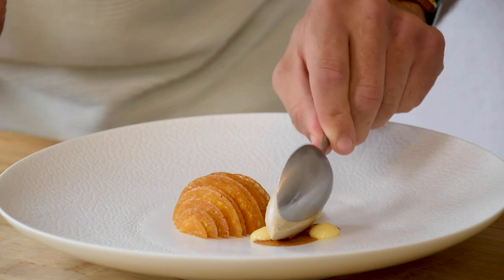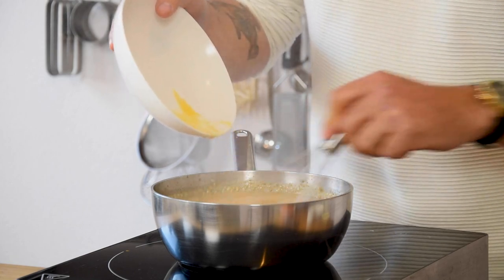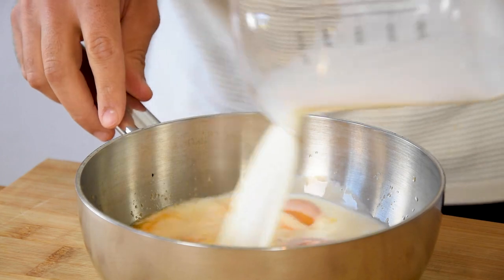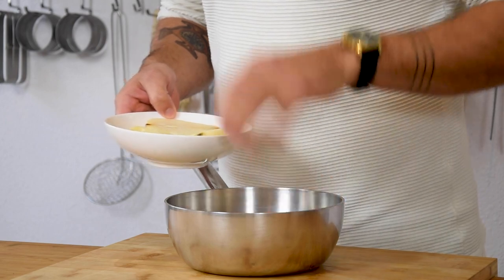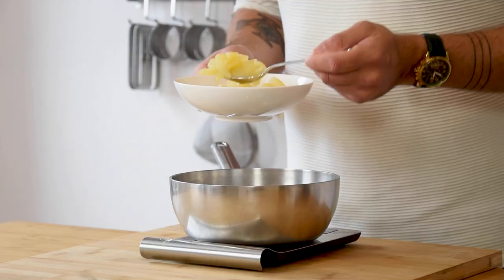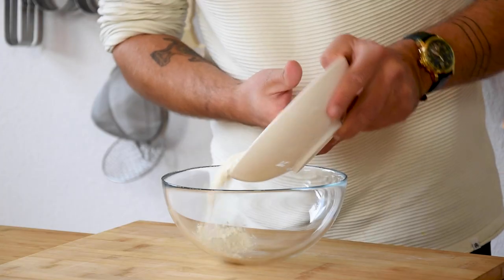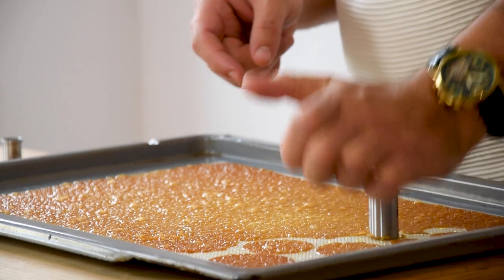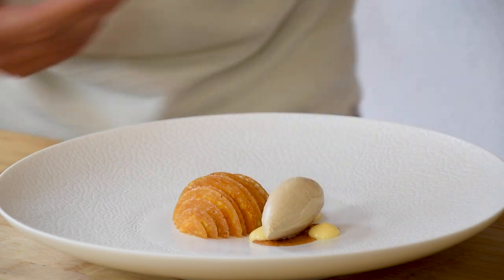Delicious pear & mandarin dessert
Hey guys! Today I'm going to show you how to make this delicious pear & mandarin dessert, it comes together with a caramel ice cream and that’s one recipe to die for…. Enjoy guys!

Enjoy making these recipes!

Ingredients for the caramel ice cream:
250 grams of sugar
50 grams of water
90 grams of double cream
750 grams of milk
2 mandarin for zest and for 100 grams of juice

Ingredients for the mandarin cream:
250 grams of milk
60 grams of sugar
100 grams of egg yolk
20 grams of corn starch
20 grams of dark rum
100 grams of mandarin juice
100 grams of white chocolate

Ingredients for the poacher pear:
3 pears
500 grams of white wine
5 pieces of star anise
1 mandarin cut in half
50 grams of sugar

Ingredients for the pear creme:
150 grams of pear trimmings
200 grams of double cream
60 grams of egg yolk
20 grams of corn starch
1 gelatin leaf

Ingredients for the crispy's
120 grams of mandarin juice
150 grams of butter
90 grams of flour
240 grams of icing sugar
3 grams of salt